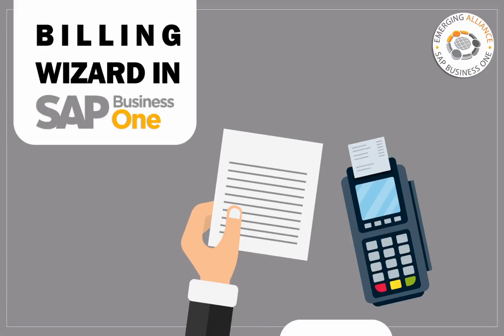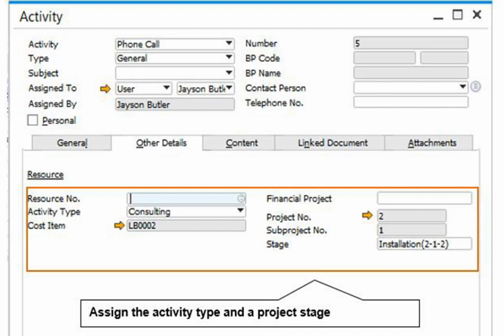BILLING WIZARD IN SAP B1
SAP Business One allows you to automate the billing process directly from the project. You can bill sales and purchasing documents, activities, work orders and time sheet.

In order to bill activities and time sheets, you need to define Activity Type, linked to a labor item with a price. To enter time sheet information, go to the ‘Human Resources’ menu. Here you select the employee, dates, billable time, Project and activity type.

Now you are ready to bill. You can access the ‘Billing Document Generation Wizard’ from the ‘Project Management’ menu, or by right clicking the project window. The wizard takes you step by step where you can select whether the target document is a delivery or an A/R invoice. Select the sources to include in the final billing. If you started the wizard from the project window, the project information and stage is already filled. Next you are presented with a list of available documents. The confirmed documents are included in the final billing document. All you need to do now is make any needed changes and add the document. Sources you already billed for, will not show up in the next billing wizard, therefore you can bill the same project as many times as needed.